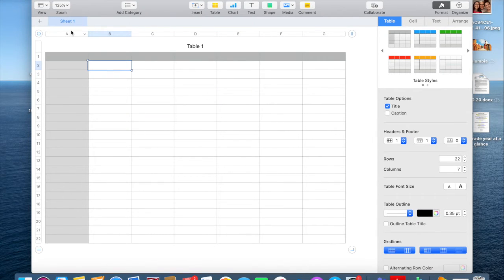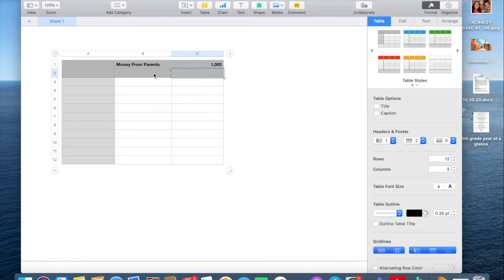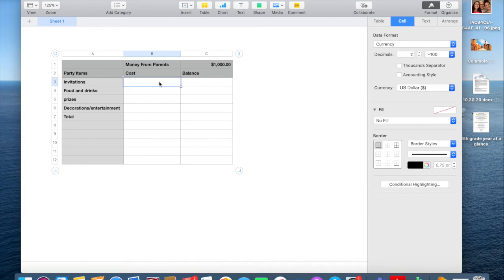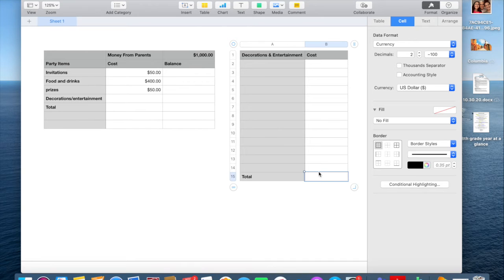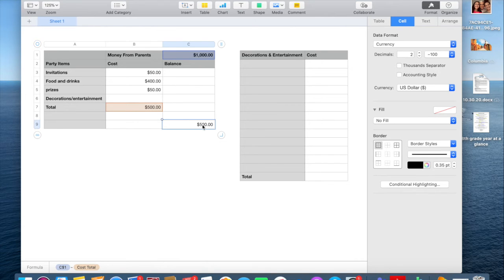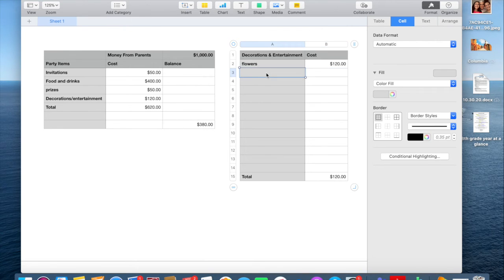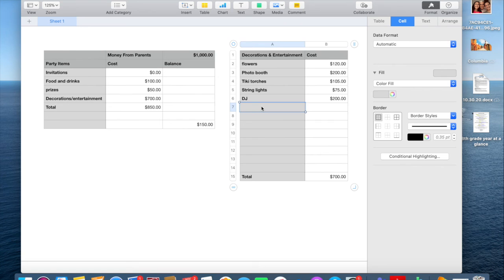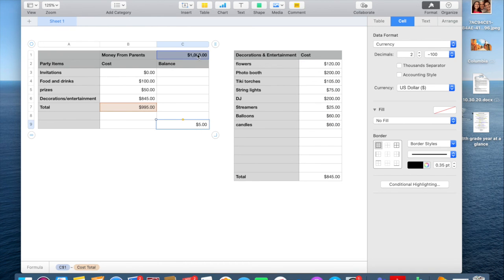7th Grade Party